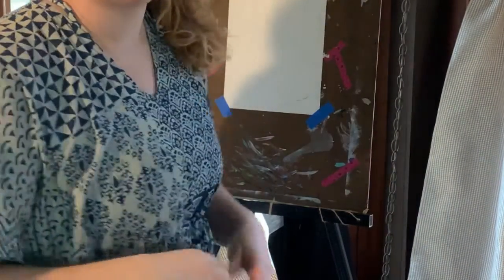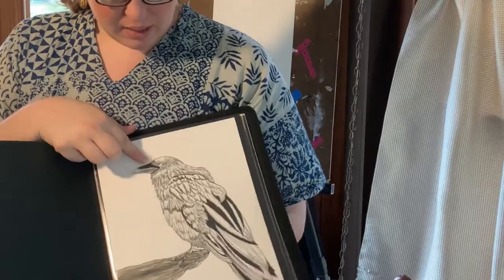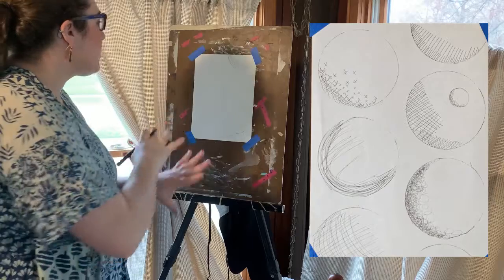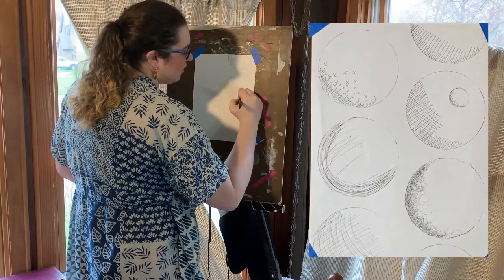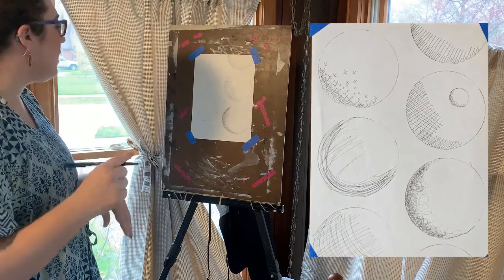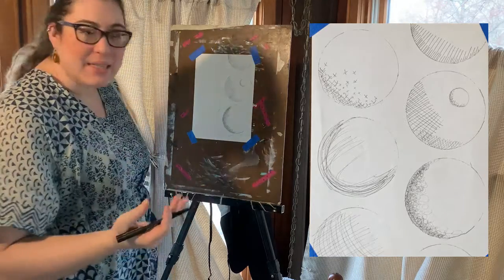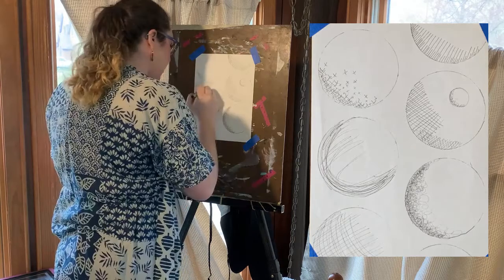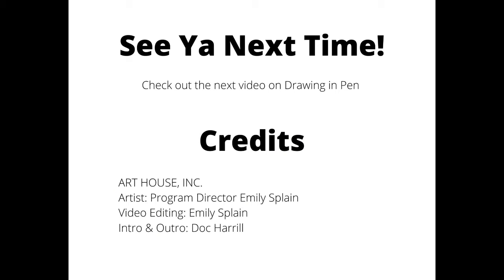Shading with Pen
Learn different methods to shade with Pen